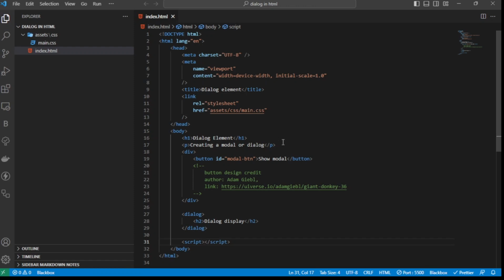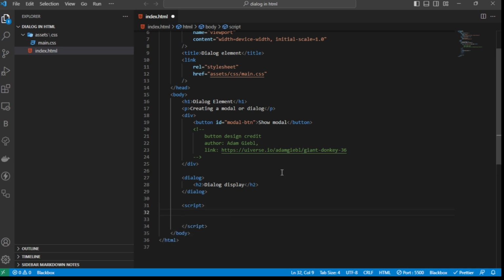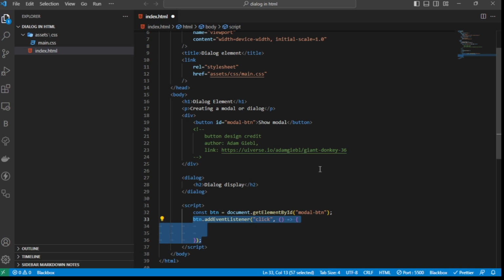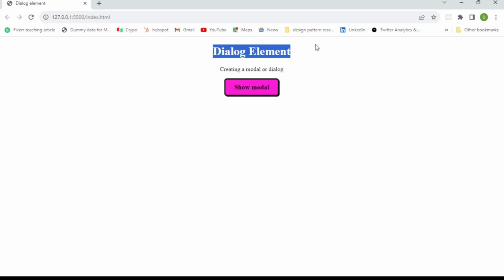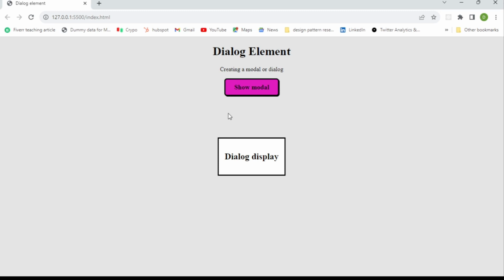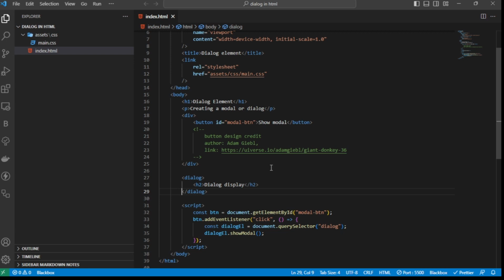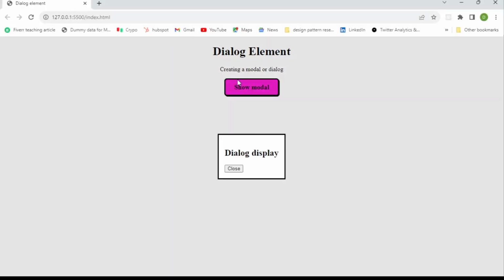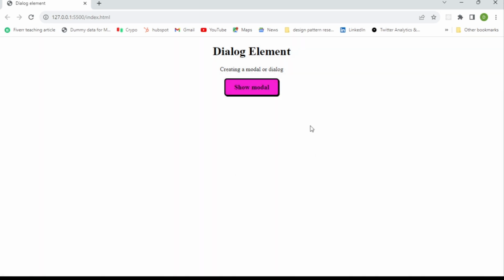Building Engaging Modals: HTML Dialog Element Explained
In this video, we discussed how to create a modal using the simple HTML dialog element which makes it easy to create an accessible modal.

⌚ Timestamps
0:00 - Introduction
0:04 - Project structure
0:12 - Targeting trigger button element
0:21 - Adding an event listener to the button
0:27 - Targeting the dialog element
0:33 - Calling the showModal method to display dialog
0:39 - Show output of initial code
0:42 - Description of output
0:53 - Clicking button to show modal
1:00 - Interesting thing about using the dialog element (esc key)
1:03 - Using esc key to hide the modal
1:10 - Adding a custom close button
1:32 - Show new output with close modal button implemented
1:38 - Conclusion

Remember this, learning is not a linear process. Every time you dedicate to learning is one step towards your goal.